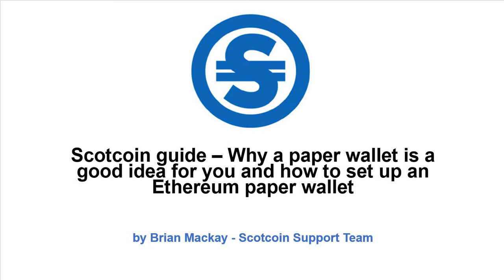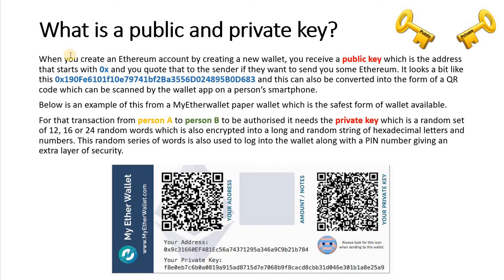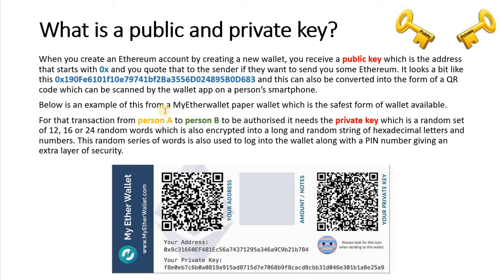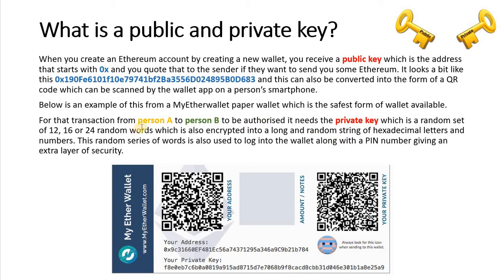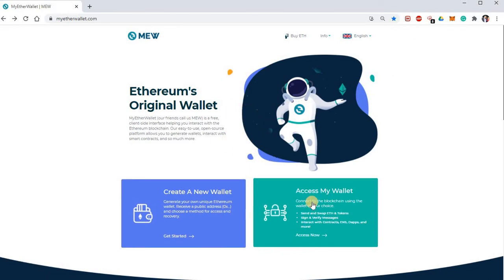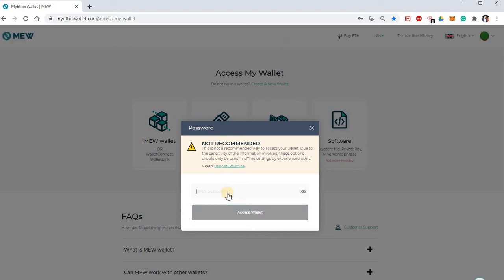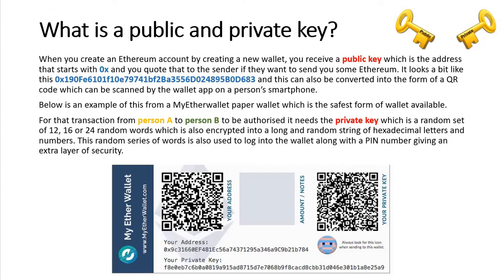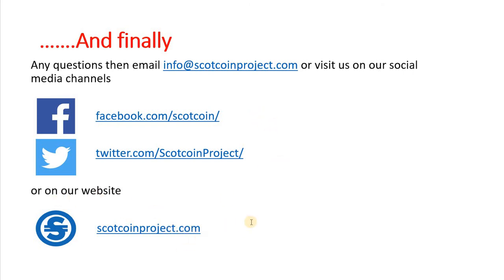How to set up an Ethereum paper wallet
Now, you may have noticed that MyEtherwallet.com have changed the output of the Ethereum paper wallet shown in this video. An alternative to use is but please do so at your own risk and be careful. Try to do this offline including having a USB cable to your printer and no doing it by WIfi.

Scotcoin Guide: Why a paper wallet is a good idea for you and how to set up an Ethereum paper wallet.